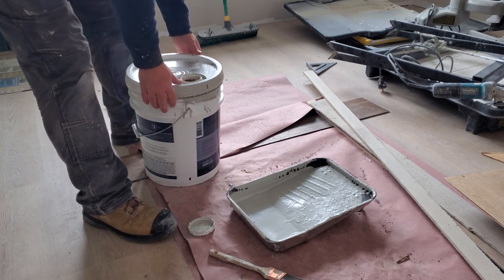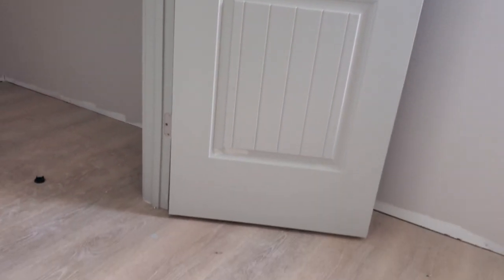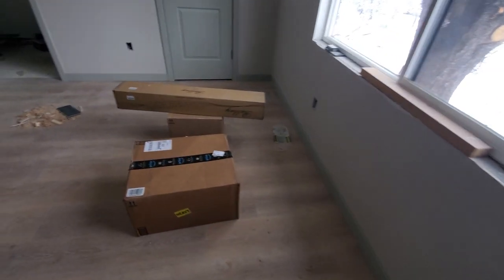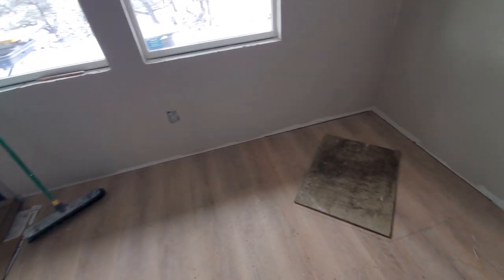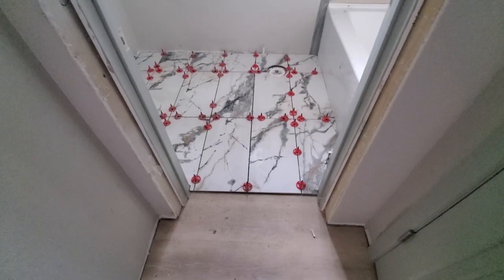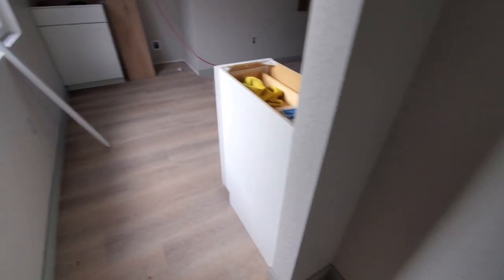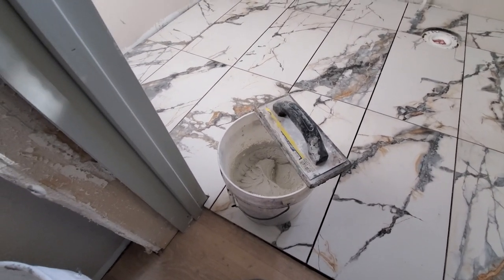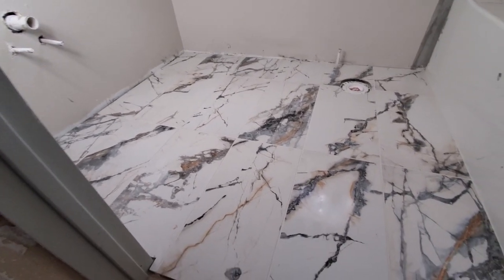Building a House Start to Finish | Installing Tile and Baseboard | Episode 19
Welcome back to another exciting episode of our Start to Finish Home Build series! In Episode 19, we're diving into the nitty-gritty details as we transform our space with the installation of stunning tile flooring, the addition of baseboards throughout the entire home, and a fresh coat of paint on our interior doors.

Tile Flooring Installation:
Join us as we take you through the step-by-step process of laying down beautiful tile flooring. Learn the pro tips and tricks, from preparing the subfloor to achieving that flawless finish. Whether you're a seasoned DIY enthusiast or a first-timer, we've got you covered!

Baseboard Bliss:
Discover the transformative power of baseboards! We're showcasing the installation process from start to finish, sharing techniques to achieve seamless corners and a professional look. Get ready to witness the instant upgrade these trim pieces bring to our spec home.

Maximize Your DIY Skills:
Whether you're a DIY aficionado, a home building enthusiast, or someone keen on construction projects, this episode is tailored just for you. Our detailed instructions and real-world demonstrations cater to all skill levels, ensuring you feel confident taking on these tasks in your own home.

Join the DIY Community:
Connect with like-minded individuals in the comments section below. Share your experiences, ask questions, and be part of a vibrant community passionate about DIY, home building, and construction.

Catch Up on the Series:
Missed any of our previous episodes? No worries! Check out the full Start to Finish Home Build series playlist linked in the video. From groundbreaking to finishing touches, we've got your home building journey covered!

Stay updated on our latest content and never miss a step in our spec home building adventure!